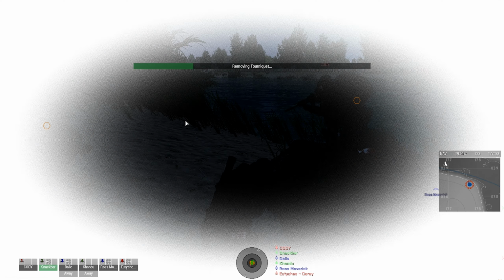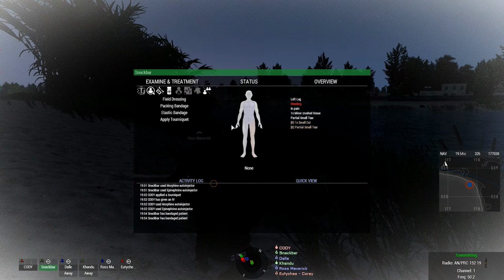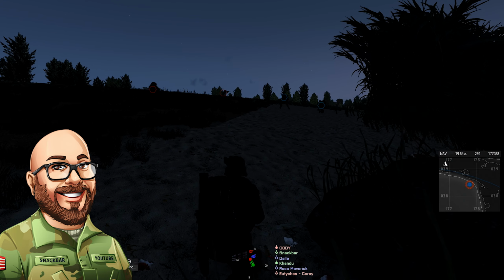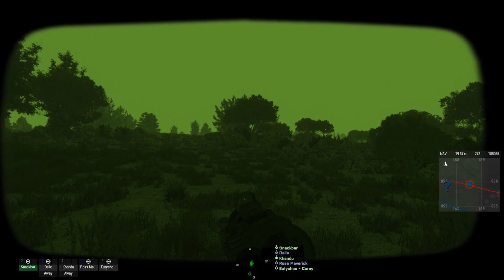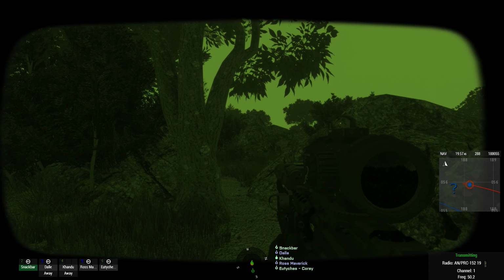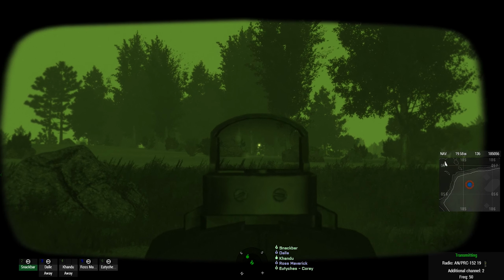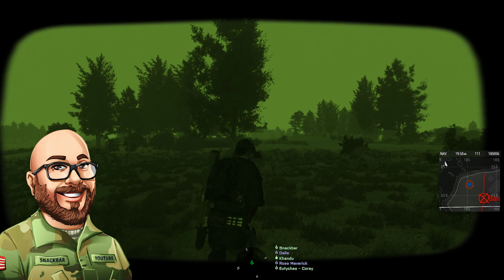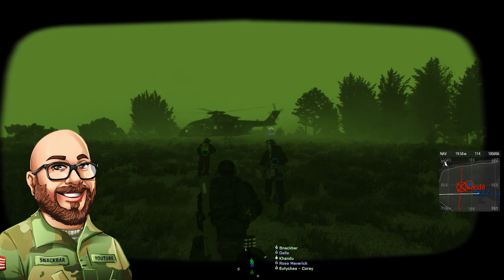Arma 3 Milsim (2019) - River Crossings - PSO Multiplayer Gameplay - Ep 18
More arma 3 gameplay is coming! In this arma 3 milsim operation, PSO will be playing an arma 3 multiplayer mission in our new deployment called Black Gold. In this arma milsim episode, we have the enemy on the ropes and we are being sent to clear one of their encampments. It won't be easy though. We expect that just like every other arma mission in in our arma 3 pmc campaign casualties will be high but fun will ensue. To try and make this somewhat or an arma 3 realism operation, we'll be using some of our arma 3 mods to allow us work as a team to complete the objective. There will be some arma 3 roleplay that takes place when we get there. We will have our arma 3 zeus running this mission as our arma 3 realism director. Arma 3 military roleplay and our arma 3 realism unit creates some of the best milsim arma 3 experiences that I've come across; especially during this Arma 3 deployment. Arma III is one of the best milsim games that are out there so you can imagine I'll be doing this to arma 4 and beyond. I hope you enjoy this arma 3 mission from arma 3 2019 from me Snackbar on the War is Hell channel.

Here are some current and past series that have been featured on this channel:
》Denotes current series at the time of the video